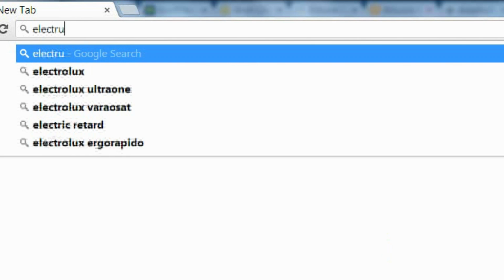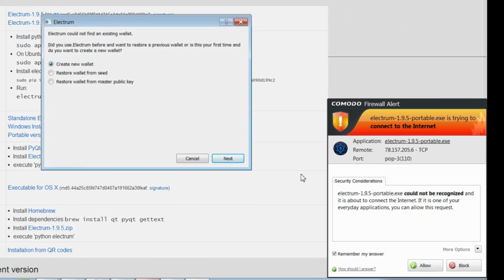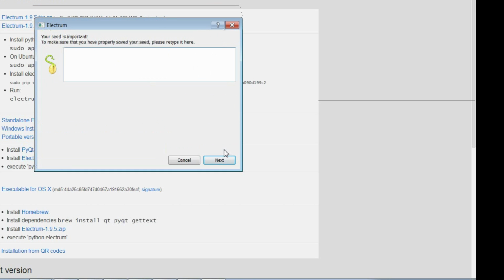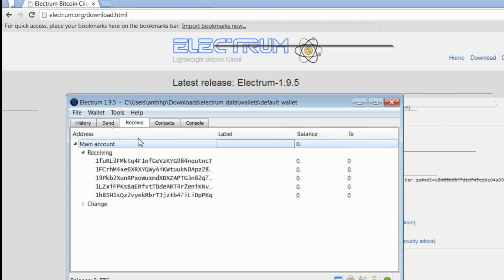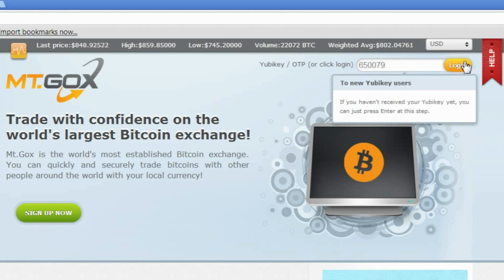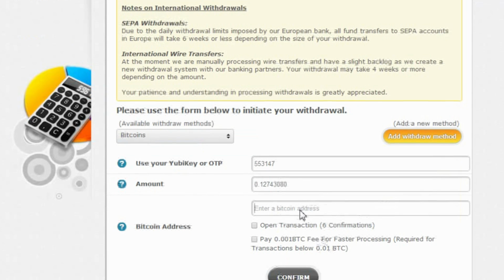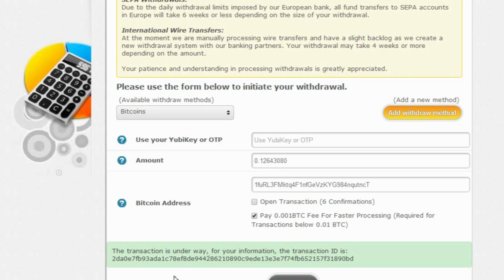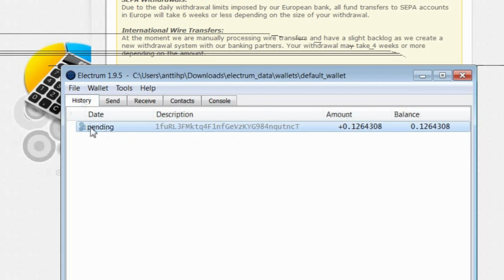Sending bitcoins from Mtgox to your bitcoin wallet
In this video tutorial we'll create a new bitcoin wallet with Electrum and then send some bitcoins to it from MtGox.